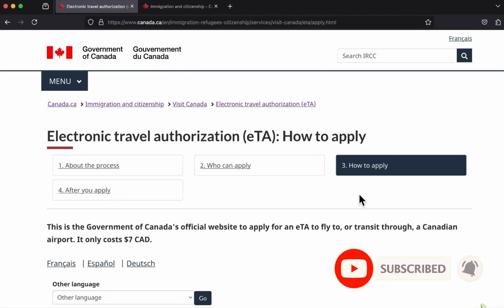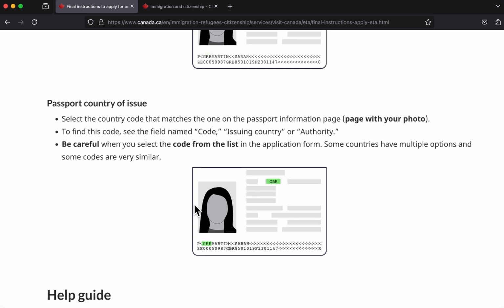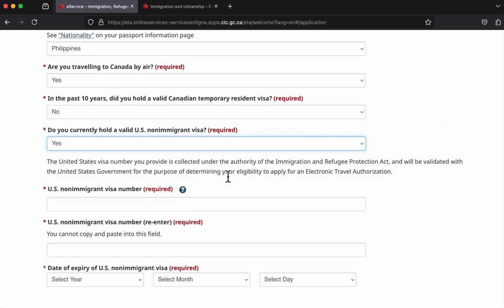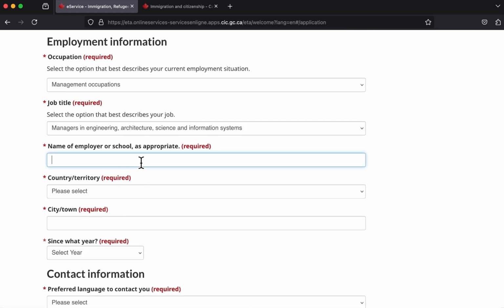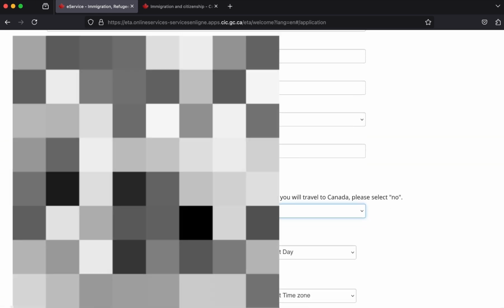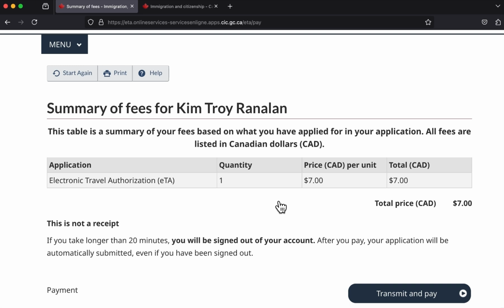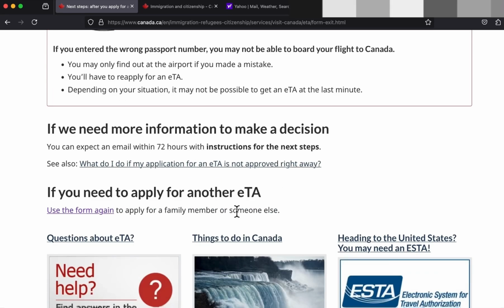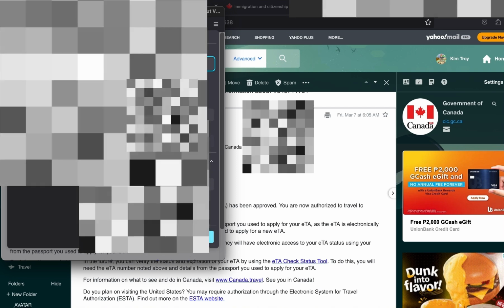STEP BY STEP GUIDE ON APPLYING FOR ELECTRONIC TRAVEL AUTHORIZATION (ETA) - 2025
Good news for Filipinos traveling to Canada! You can now visit visa-free with just an Electronic Travel Authorization (ETA) for only 7 CAD! 🇨🇦✈️

In this step-by-step guide, we’ll show you how to apply for your Canada ETA quickly and easily, so you can explore Canada without the hassle of a visa.

✅ What You’ll Learn:
✔️ Who is eligible for visa-free travel to Canada
✔️ How to apply for an ETA online (fast & easy process)
✔️ Required documents for a successful application
✔️ Common mistakes to avoid
✔️ Processing times & approval tips

⚡ Why Watch?
If you’re a Filipino traveler planning a trip to Canada, this guide is for you! With just 7 CAD, you can get your ETA and enter Canada visa-free—don’t miss this chance!